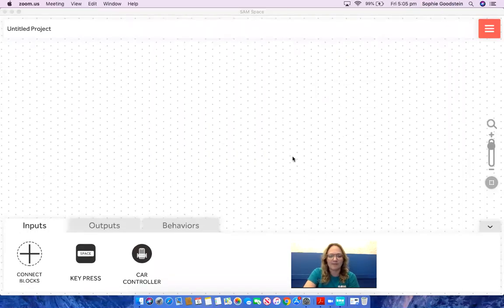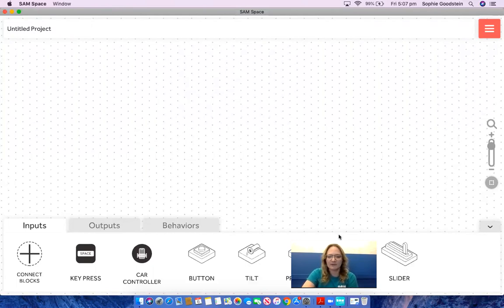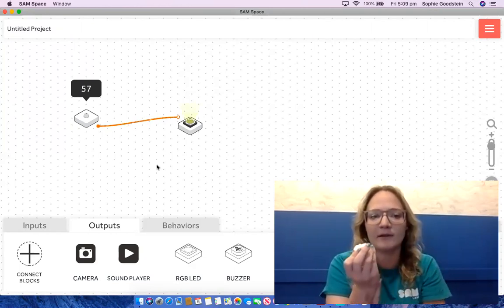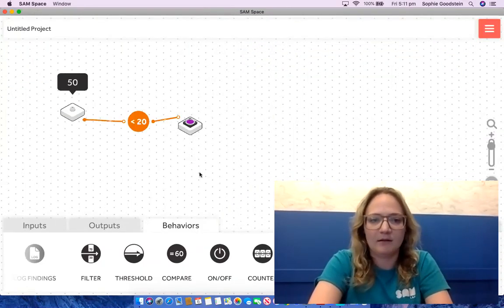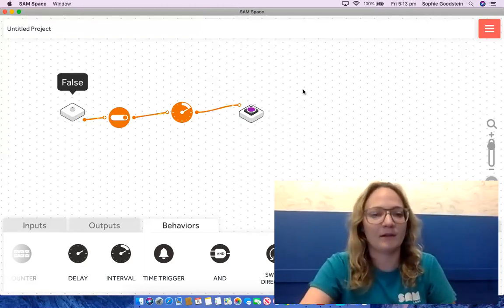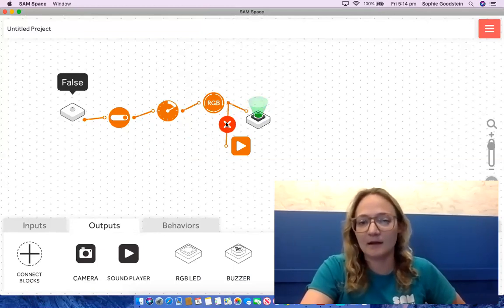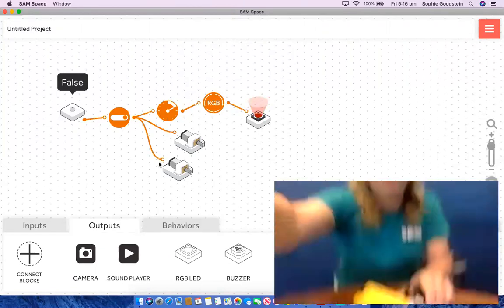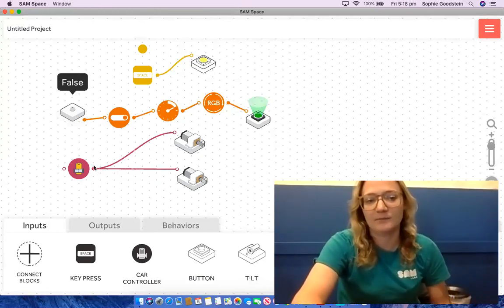Getting Started with SAM Space